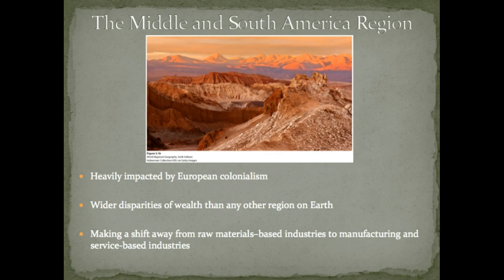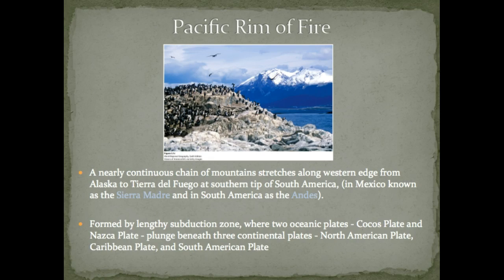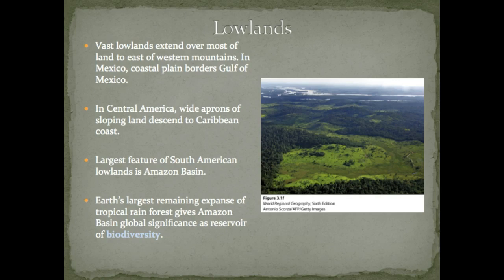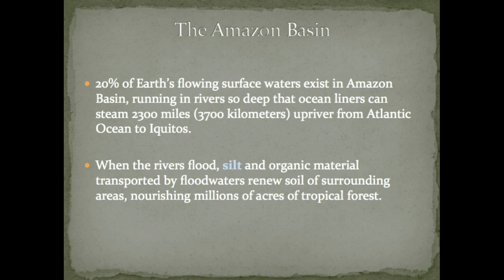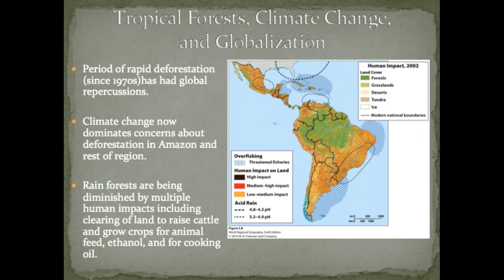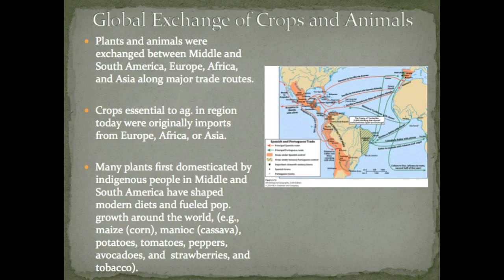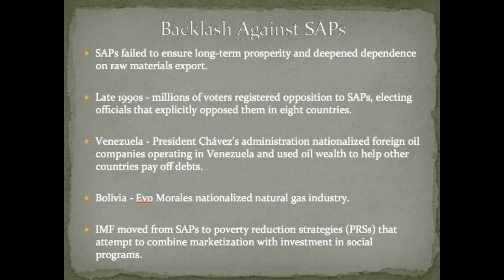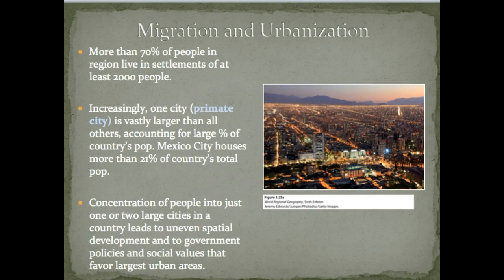Middle and South America